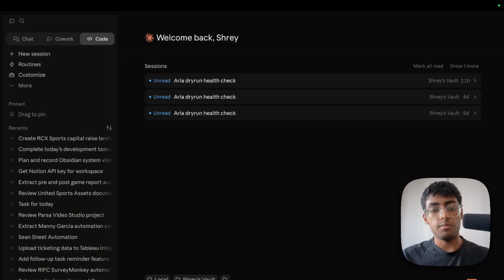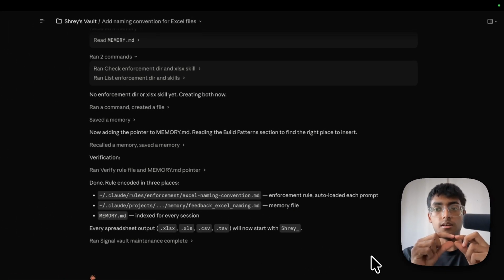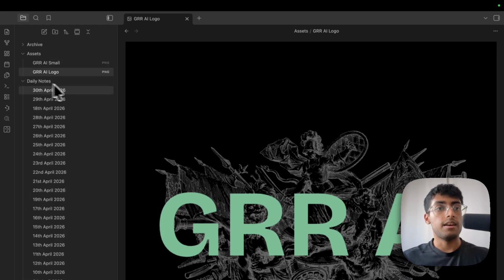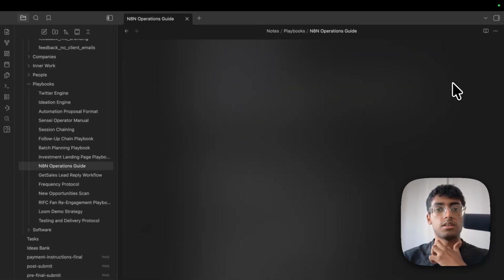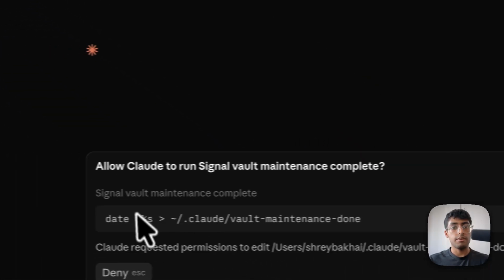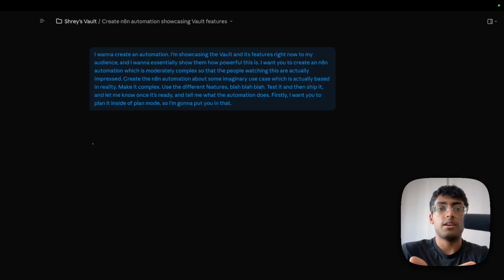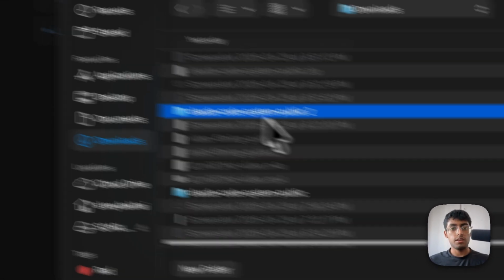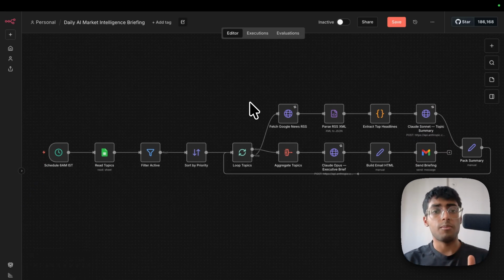nobody uses Claude Code like this (steal it)